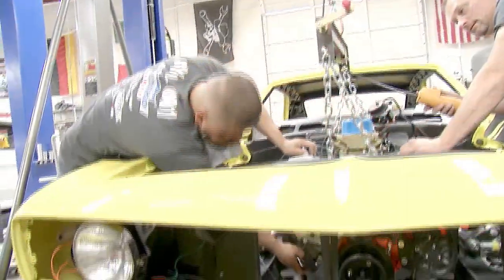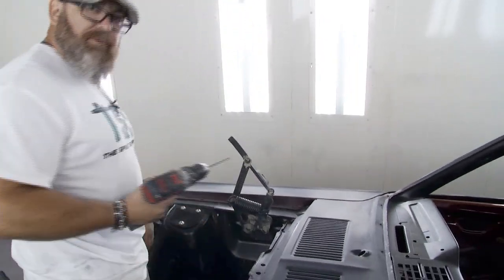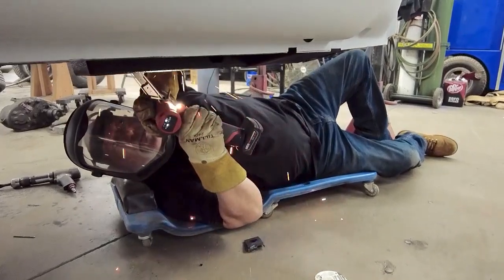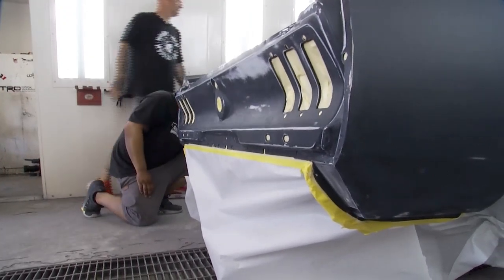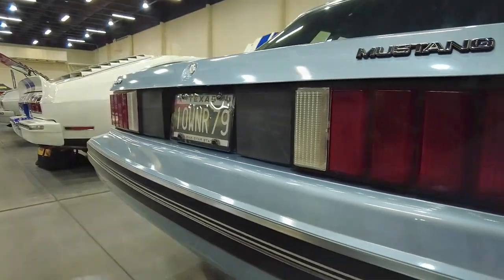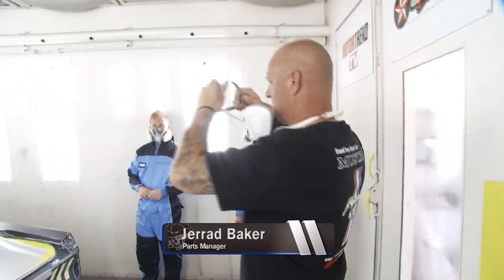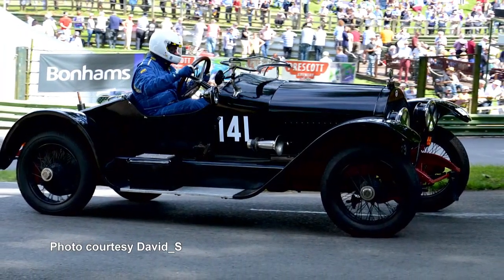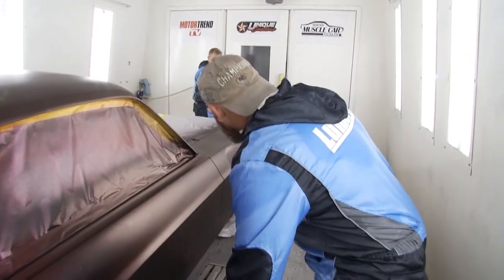BNMC Mustang RestoMod Episode 8 MotorTrend TV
BNMC Mustang RestoMod Episode 8 MotorTrend TV - Brand New Muscle Car TV - Welcome to Brand New Muscle Car TV home of the Brand New Muscle Car television series where viewers can watch "The ORIGINAL Scratch Muscle Car Builder..." Brand New Muscle Car of Tulsa, Oklahoma build classic cars and trucks start to finish from the ground up over the course of each 13 episode season. Each season of Brand New Muscle Car follows the BNMC crew working out of the Unique Customs & Restoration Tulsa location in Broken Arrow, Oklahoma as they build one all-new classic vehicle over the course of about 6 months. Seasons include BNMC: G.T. 350 Mustang, BNMC: Yenko(R) Camaro, BNMC: Classic Bronco, and BNMC: Mustang RestoMod.

All-New 1967 Ford Mustang RestoMod 750hp Supercharged 5-Speed Fastback by Brand New Muscle Car of Tulsa, Oklahoma.